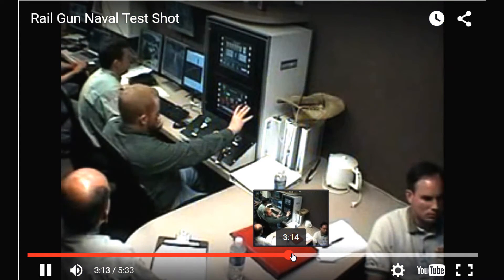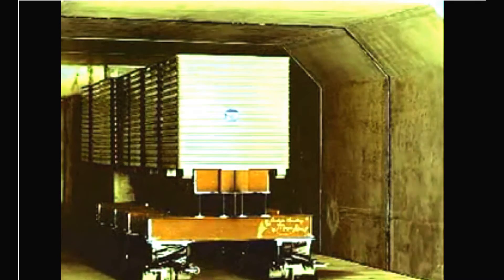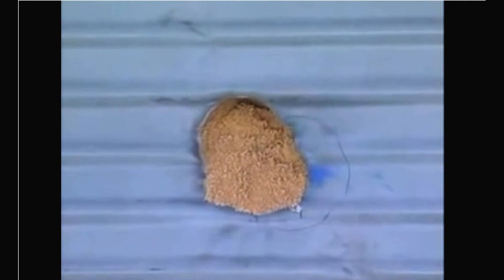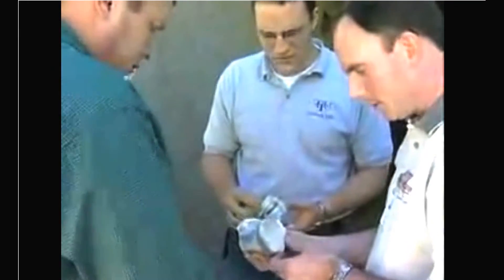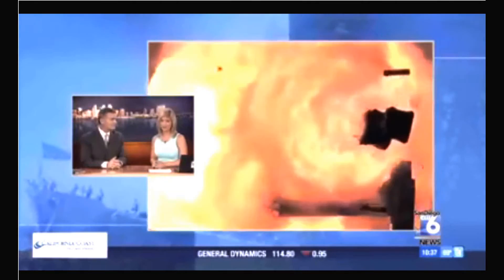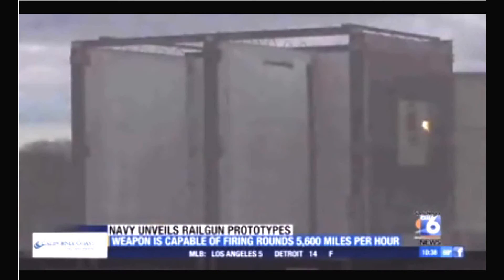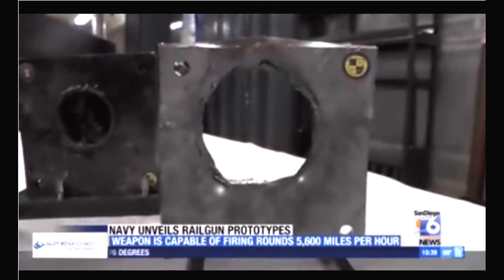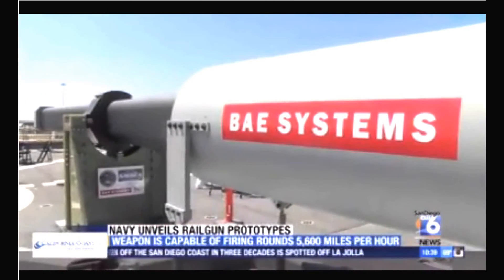Hypersonic Railgun - Not suitable for surface target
Hypersonic Railgun - Not suitable for surface target unless surface is flat.

An electromagnetic projectile launcher with a pair of parallel conducting rails.
Louis Octave Fauchon-Villeplee invented an early form of a railgun in 1918.

Captain Michael Ziv:  The weapon releases a current of 3 to 5 million amps — that’s 1,200 volts released within ten millisecond. "That is enough to accelerate a mass of approximately 45 pounds from zero to five thousand miles per hour in one one-hundredth of a second” the hypervelocity projectile costs ~ $25,000 per round.

NAVSEA Details At Sea 2016 Railgun Test on JHSV Trenton

Next Phase of Railgun Prototype to Test in 2016

From Research to Railgun: Revolutionary Weapon at Future Force EXPO

The test shots will take place at Eglin Air Force Base, Fla. During the test, the rail gun will fire a series of GPS-guided hypervelocity projectiles at a barge floating on the ocean about 25 to 50 nautical miles away, "We're trying to gauge the ability to engage a target over the horizon"